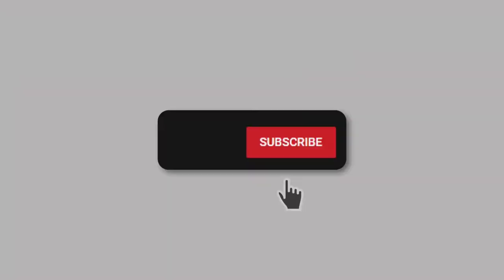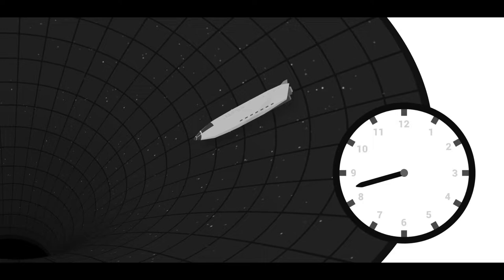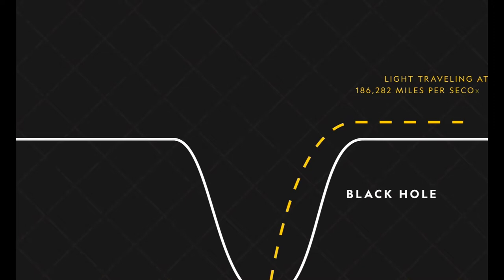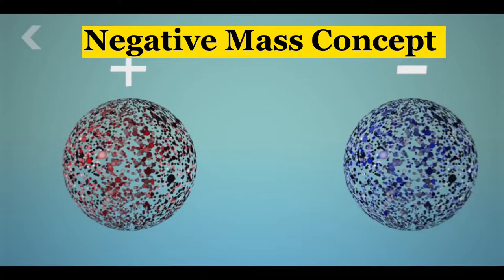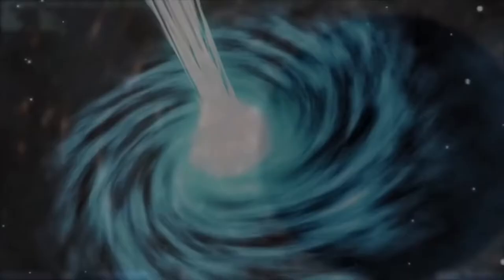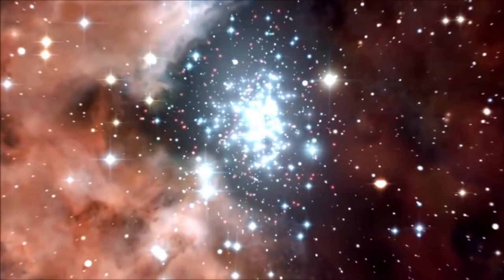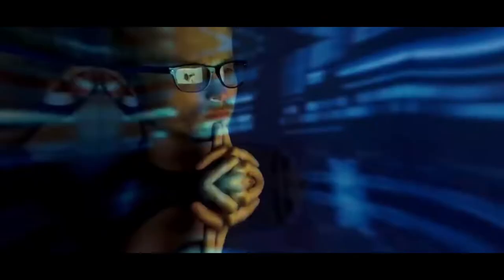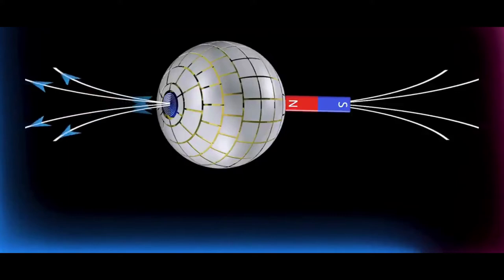What If We Find Wormholes? Einstein-Rosen Bridge Explained!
According to the Einstein Rosen Bridge hypothesis, a theorized tunnel through space-time might offer shortcuts for long travels throughout the cosmos. Einstein Rosen Bridges are predicted by general relativity theory. But be cautious: wormholes pose the risks of abrupt collapse, intense radiation, and hazardous interaction with unusual materials.

Einstein Rosen bridges (wormholes)—hypothetical objects that topologically connect distinct places in the Universe—are proven to be static Einstein equation solutions. The relevant bridge equations are simplified to a form that allows for easy analysis and numerical solution. The substance creating the bridge must have an equation of state that is sufficiently rigid and anisotropic. In general relativity, our results are contrasted to a previously known analytic solution for a bridge, which is a specific instance of the general solution. The bridge’s deflection of photons (gravitational lensing) is investigated.